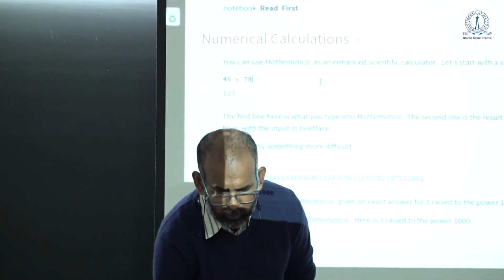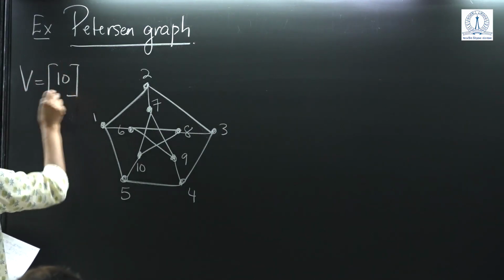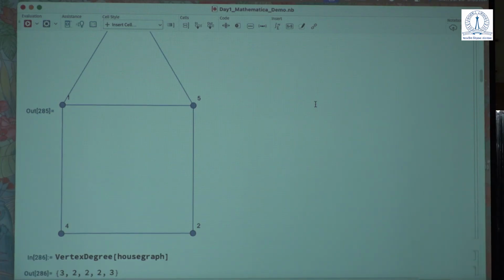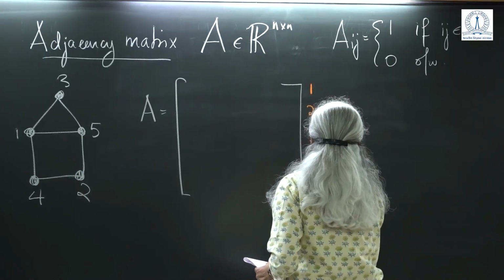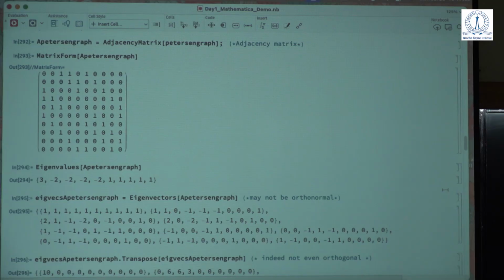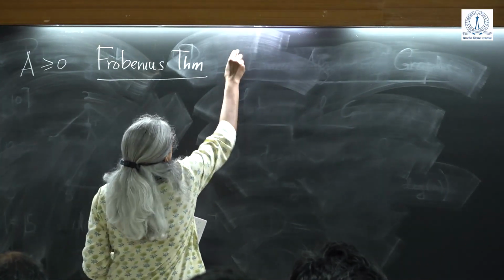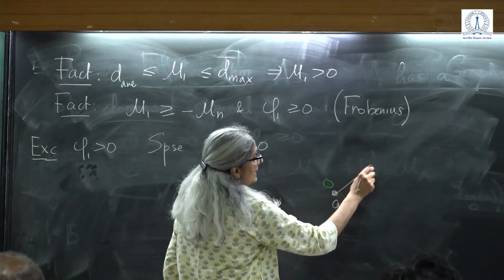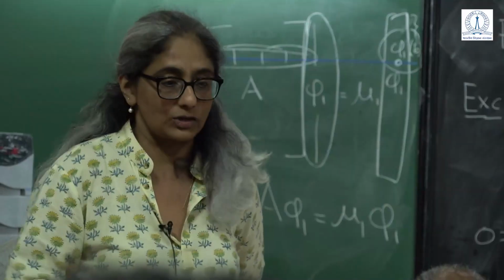1. L1 - Linear algebra on graphs